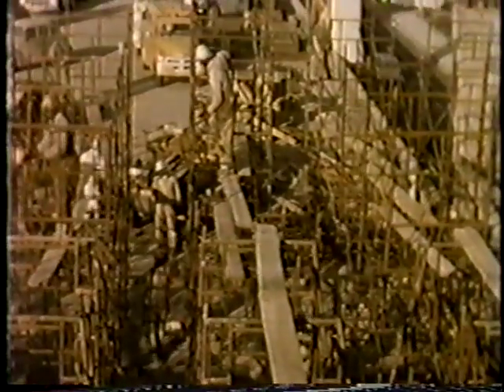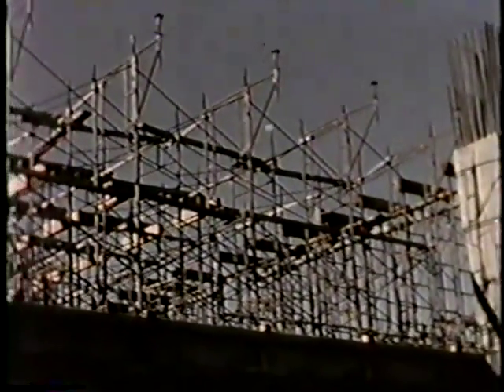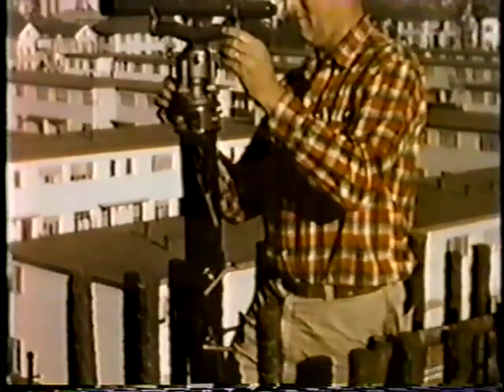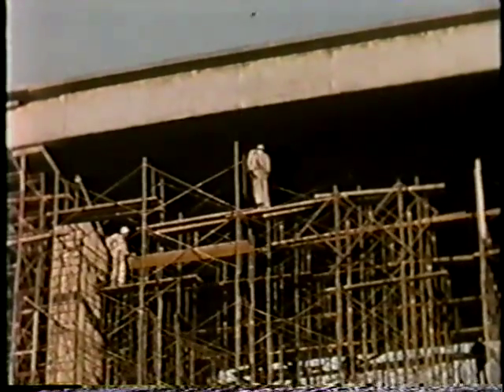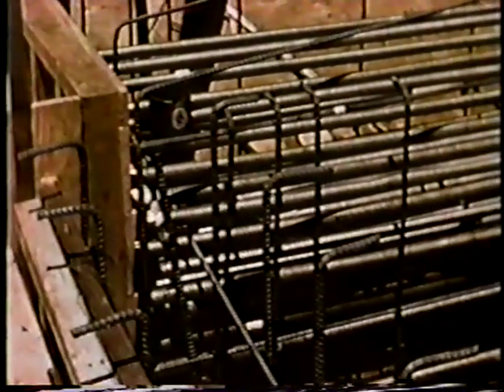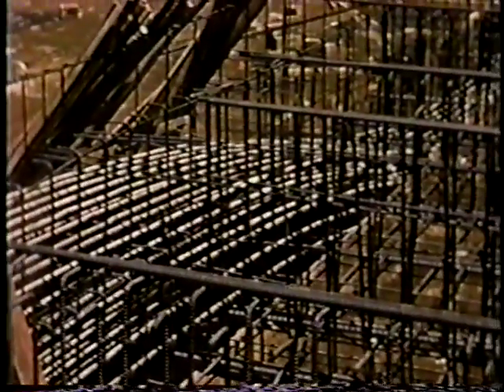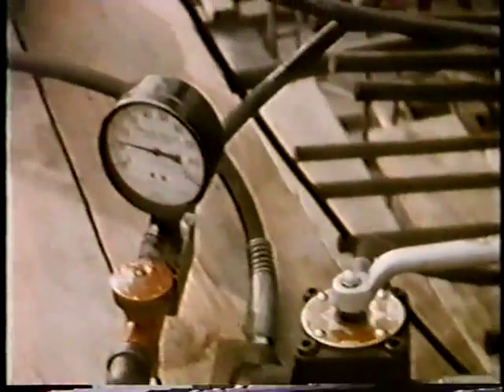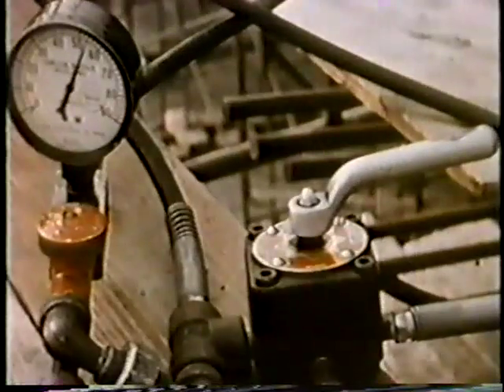I-880 Cypress Viaduct Construction (part 3 of 5)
Part 3 of 5- Falsework & Prestressed Caps

1950s video from California Division of Highways (later Caltrans) showing the construction of the Cypress Street Viaduct in Oakland, CA.

This highway was originally part of CA-17 but was later I-880 until its destruction on October 17, 1989, in the Loma Prieta earthquake resulting in 42 fatalities when the upper deck collapsed onto the lower deck.